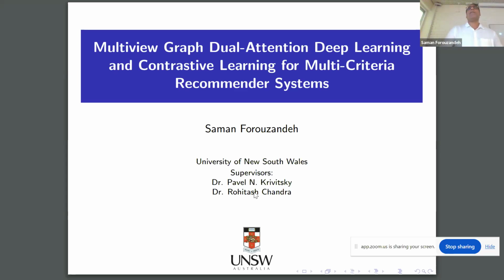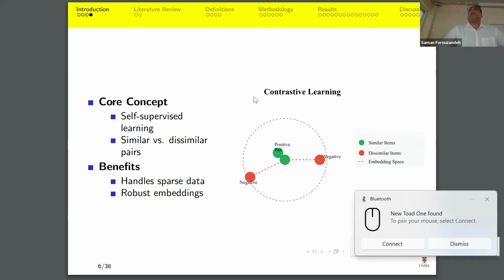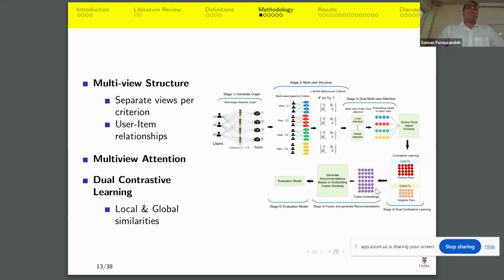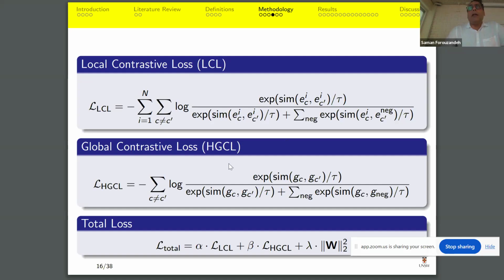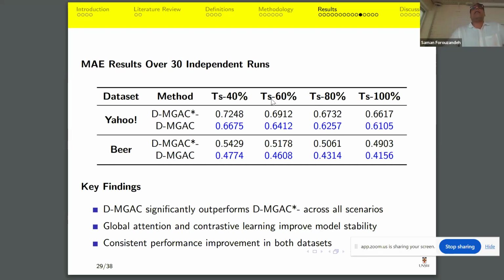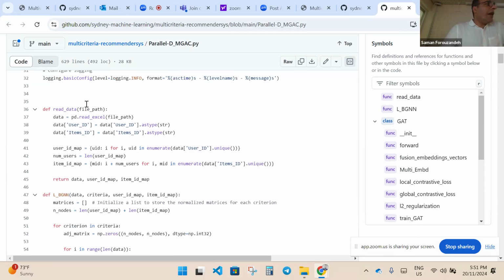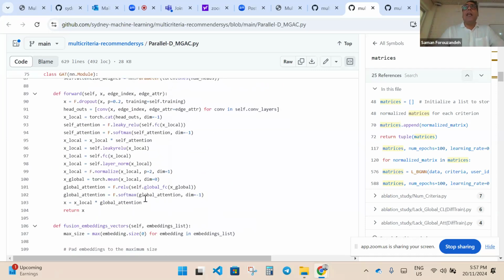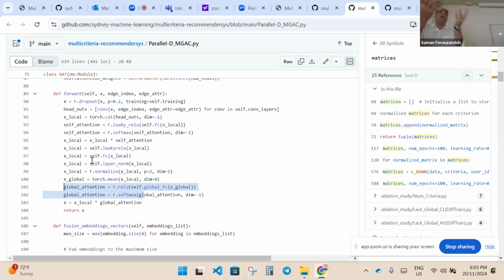Multiview graph dual-attention deep and contrastive learning for multi-criteria recommender systems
Abstract:
Recommender systems leveraging deep learning models have been crucial for assisting users in selecting items aligned with their preferences and interests. However, a significant challenge persists in single-criteria recommender systems, which often overlook the diverse attributes of items that have been addressed by Multi-Criteria Recommender Systems (MCRS). Shared embedding vector for multi-criteria item ratings but have struggled to capture the nuanced relationships between users and items based on specific criteria. In this study, we present a novel representation for Multi-Criteria Recommender Systems (MCRS) based on a multi-edge bipartite graph, where each edge represents one criterion rating of items by users, and Multiview Dual Graph Attention Networks (MDGAT). Employing MDGAT is beneficial and important for adequately considering all relations between users and items, given the presence of both local (criterion-based) and global (multi-criteria) relations. Additionally, we define anchor points in each view based on similarity and employ local and global contrastive learning to distinguish between positive and negative samples across each view and the entire graph. We evaluate our method on two real-world datasets and assess its performance based on item rating predictions. The results demonstrate that our method achieves higher accuracy compared to the baseline method for predicting item ratings on the same datasets. MDGAT effectively capture the local and global impact of neighbours and the similarity between nodes.

Seminar Presenter: Saman Forouzandeh